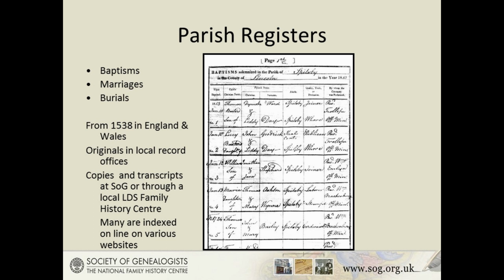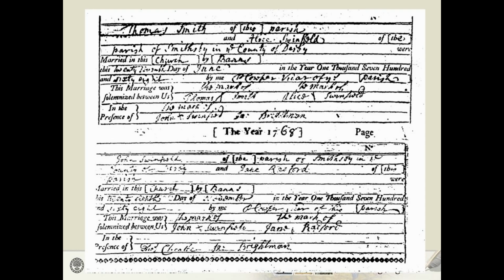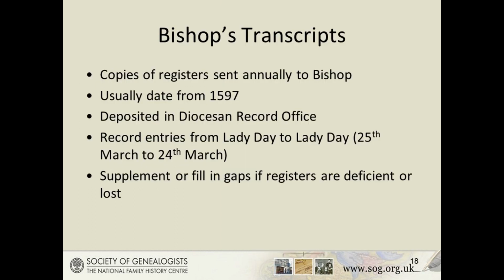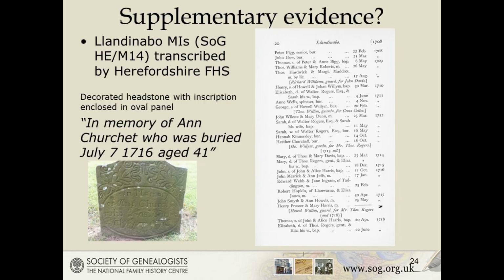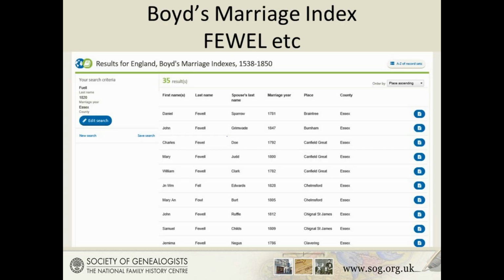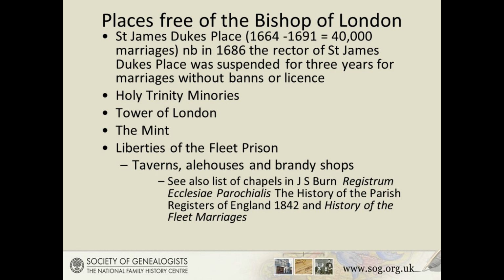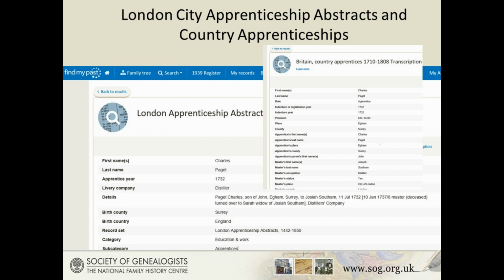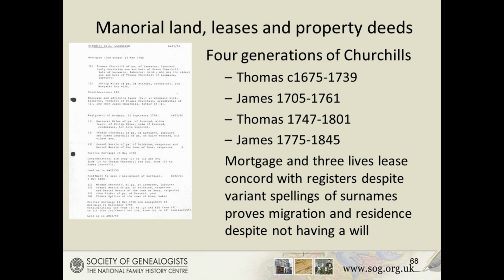How to Break Down Brick Walls Before 1837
Findmypast brings you the second instalment of a two part webinar on breaking down brick walls from Else Churchill of the Society of Genealogists, who will show you how to overcome family history hurdles in the years before government registration was introduced.

Else Churchill is the Genealogist at the Society of Genealogists (SoG) in London and a recent member of the Lords Chancellor’s Advisory Council on National Records and Archives. She has over 30 years of experience as a genealogist.